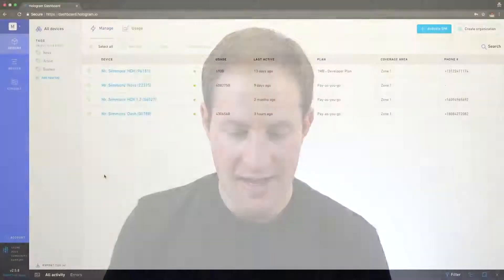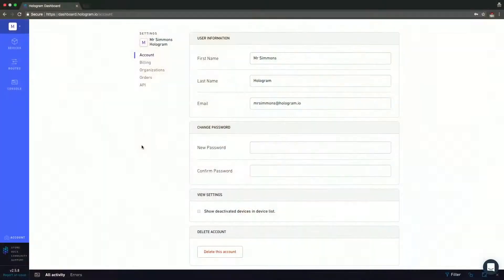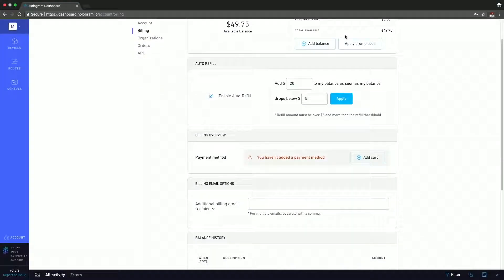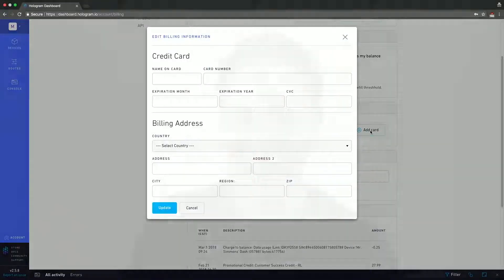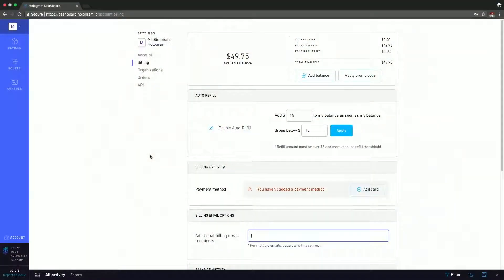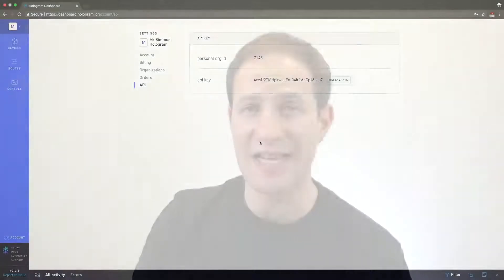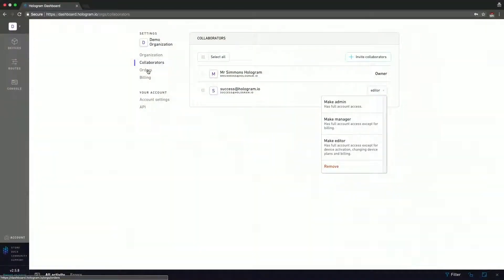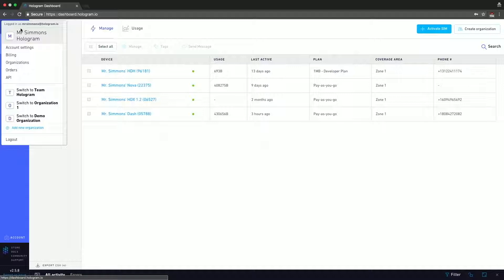Introduction To The Hologram Dashboard - Part 1 - Settings Menu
In this video we go over the settings menu in the Hologram Dashboard.